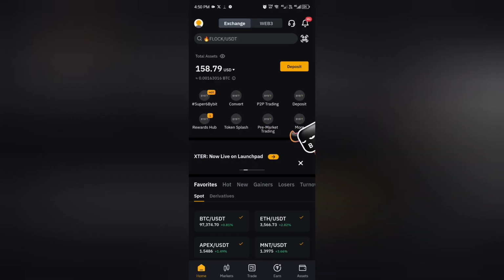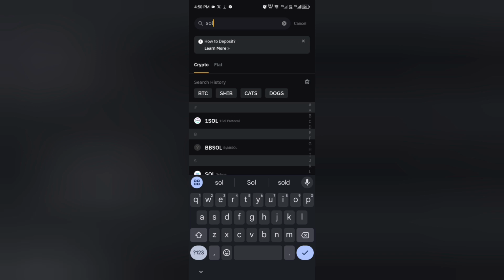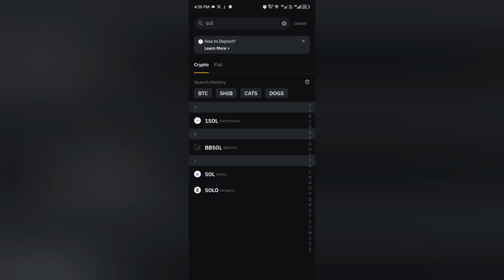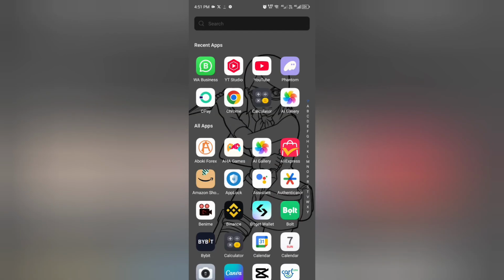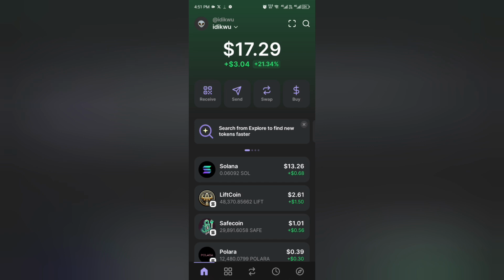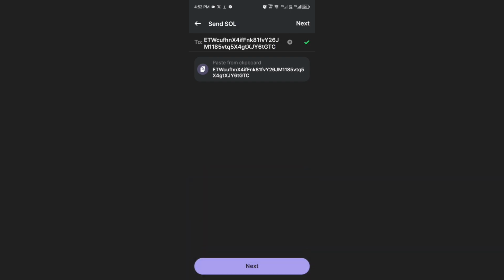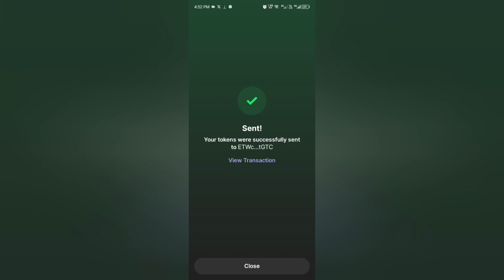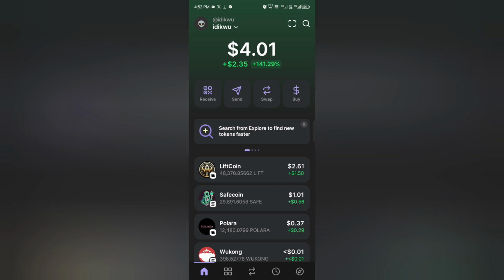How To send Solana from phantom wallet to Bybit